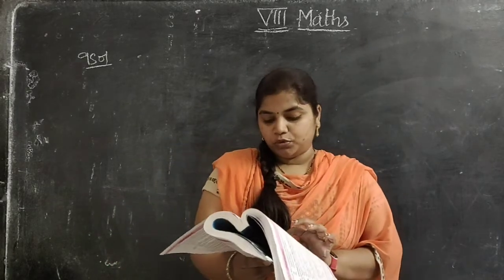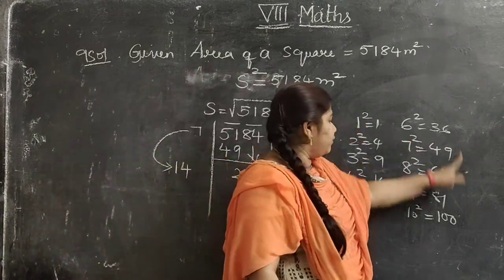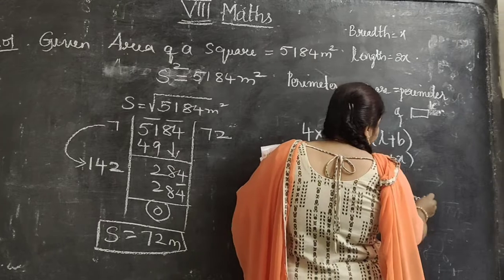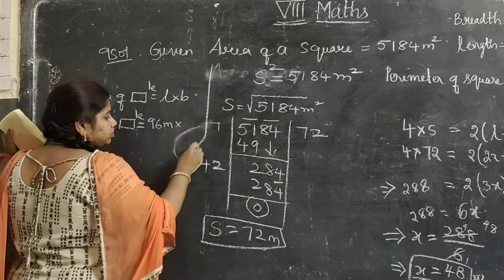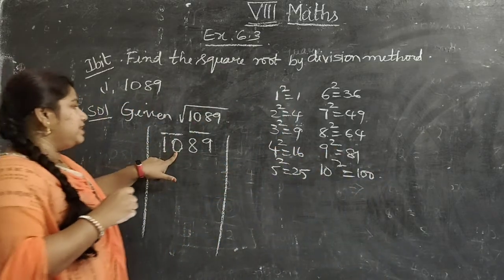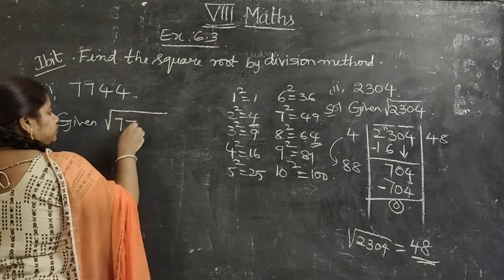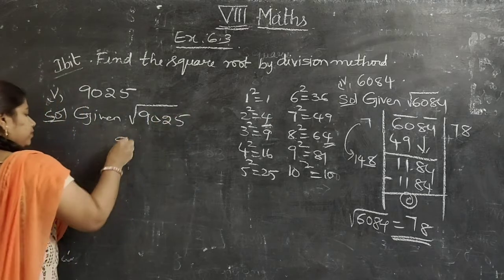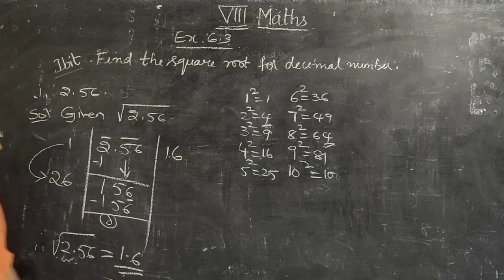VIII class maths 1st September